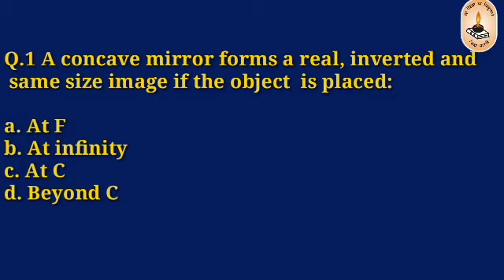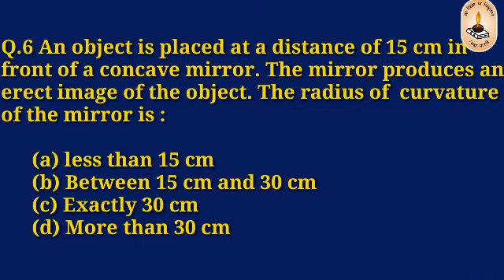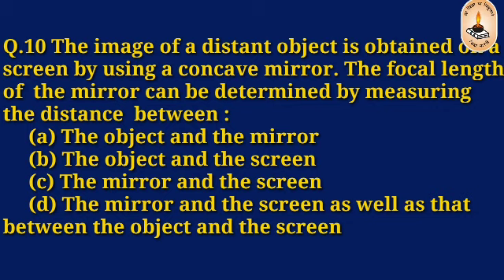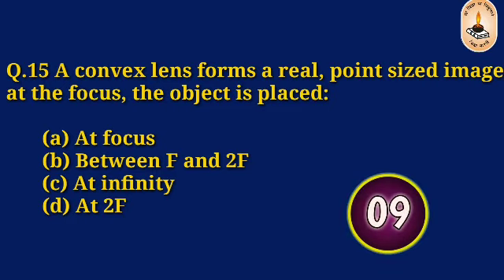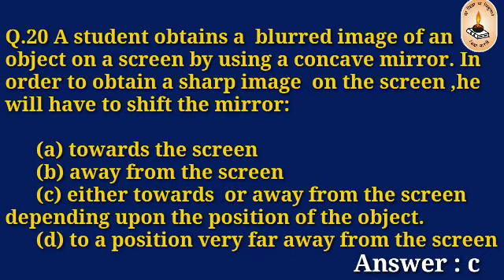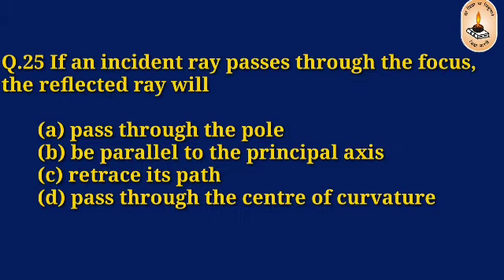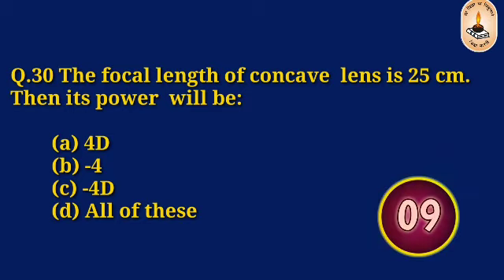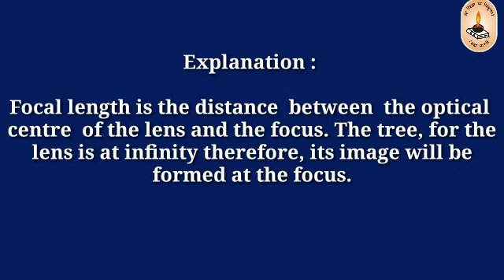class 10th physics mcq ( term first exam )chapter 1 Light Reflection and Refraction class 10 mcq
CBSE Class 10 Science Notes Chapter 10 Light Reflection and Refraction
REFLECTION

Reflection of Light: The phenomenon of bouncing back of light into the same medium by the smooth surface is called reflection.

Incident light: Light which falls on the surface is called incident light.
Reflected light: Light which goes back after reflection is called reflected light.
The angle of incidence: The angle between the incident ray and the normal.

An angle of reflection: The angle between the reflected ray and the normal.

Mirror: The surface which can reflect the light is a mirror.
Plane Mirror: If the reflecting surface is a plane then the mirror is plane.

Spherical Mirror: If the reflecting surface is part of the hollow sphere then the mirror is a spherical mirror.
The spherical mirror is of two types:

Convex mirror: In this mirror reflecting surface is convex. It diverges the light so it is also called a diverging mirror.
Concave mirror: In this mirror reflecting surface is concave. It converges the light so it is also called converging mirror.
Parameters of Mirror:

Center of Curvature: The centre of hollow sphere of which mirror is a part.
The radius of curvature: The radius of hollow sphere of which mirror is a part.
Pole: The centre of mirror (middle point) is pole.
Principal axis: The line joining the pole and center of curvature is called principal axis.
Aperture: Size of mirror is called aperture of mirror.
Principal Focus: The point on the principal axis, where all the incident rays parallel to principal axis converge or diverge after reflection through mirror.
Focal Length: The distance between pole and focus point is focal length.
Special Rays for Formation of Image:

A ray of light which is parallel to the principal axis of a spherical mirror, after reflection converges or diverges from focus.
A ray of light passing through or appearing from the center of curvature of spherical mirror is reflected back along the same path.
A ray of light passing through or appearing from the focus of spherical mirror becomes parallel to the principal axis.
A ray of light which is incident at the pole of a spherical mirror is reflected back making same angle with principal axis.
Use of Concave Mirror: It is used as a makeup mirror, the reflector in torches, in headlights of cars and searchlights, doctor’s head-mirrors, solar furnace, etc.